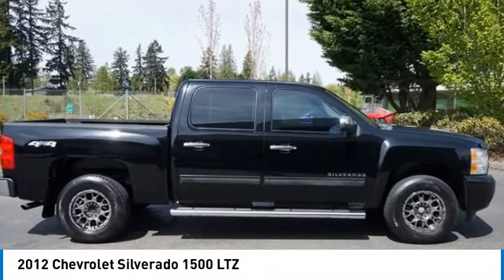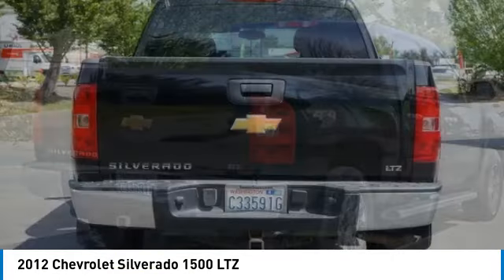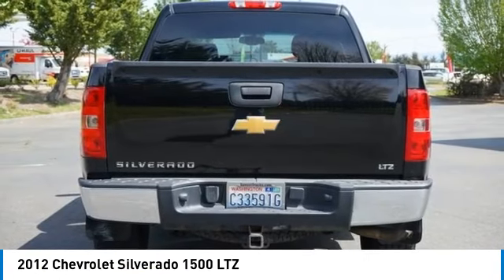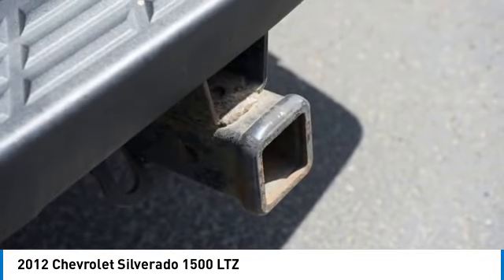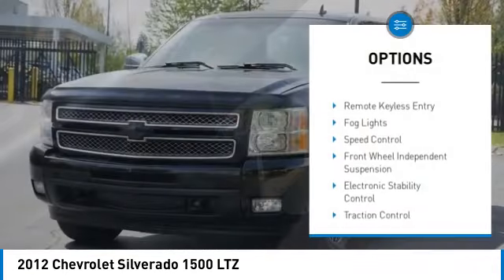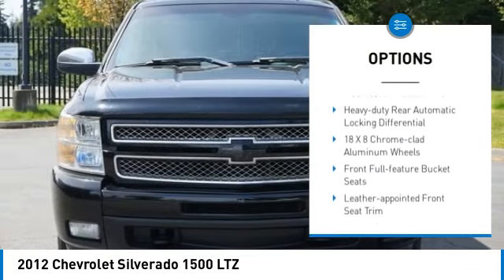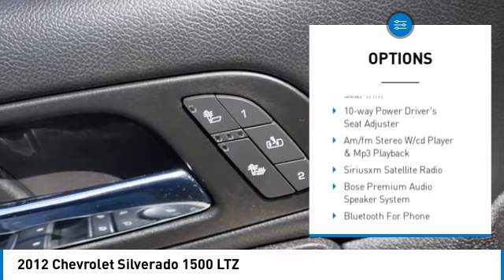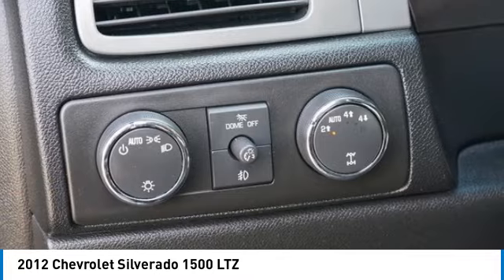2012 Chevrolet Silverado 1500 Lynwood WA 34934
2012 Chevrolet Silverado 1500 LTZ 34934 Black
2012 Chevrolet Silverado 1500 LTZ

Carson Cars
13806 Highway 99

Pick up this Black 2012 Chevrolet Silverado 1500, available today at Carson Cars. This could be the one you've been searching for.